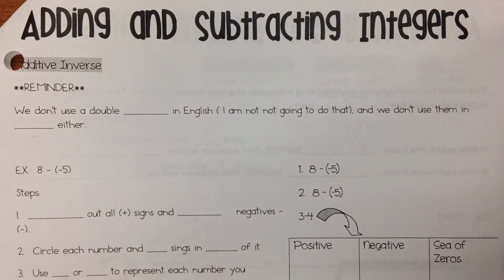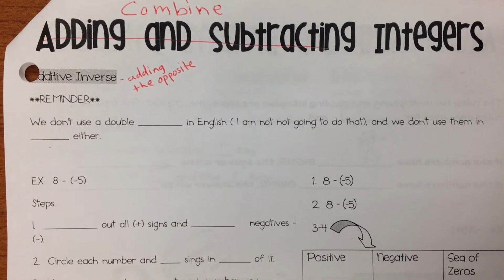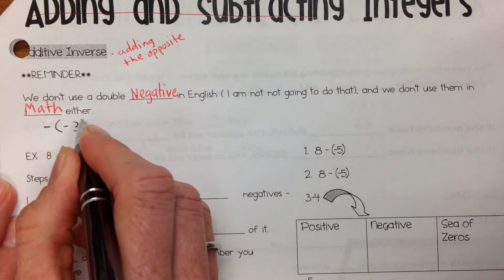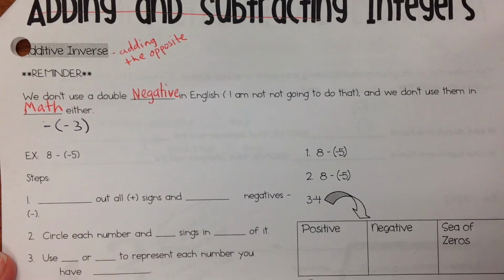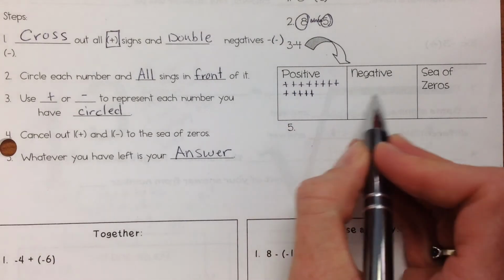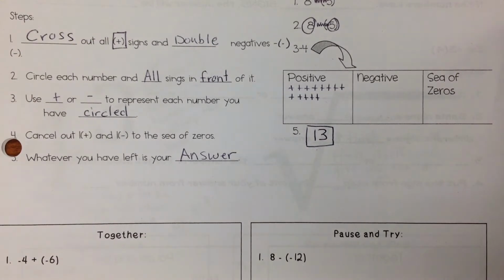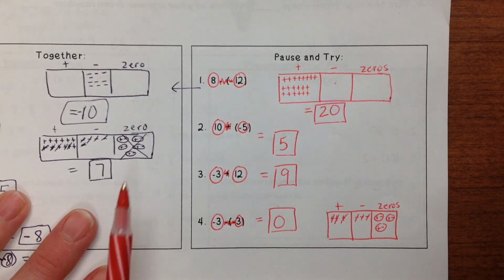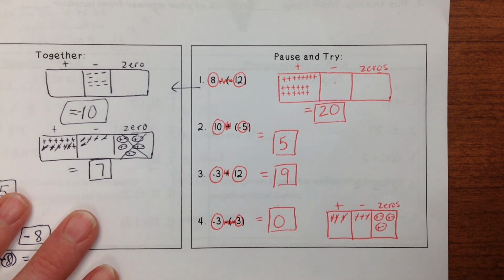Shot with MoviePro app on iOS